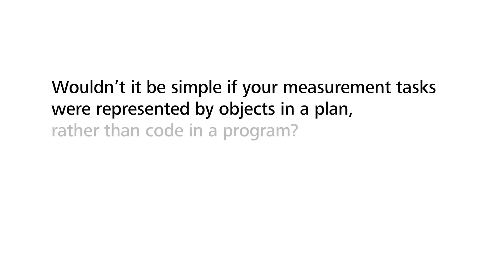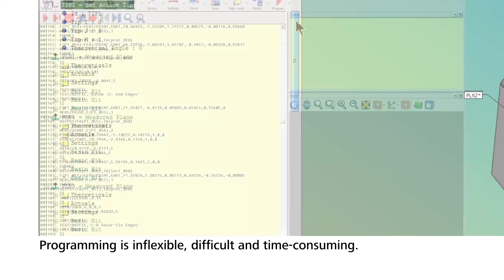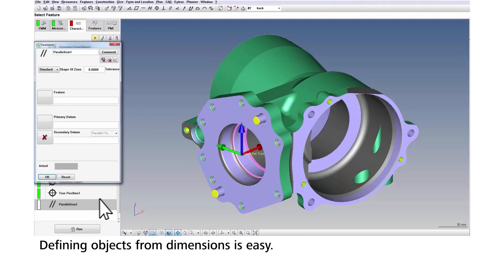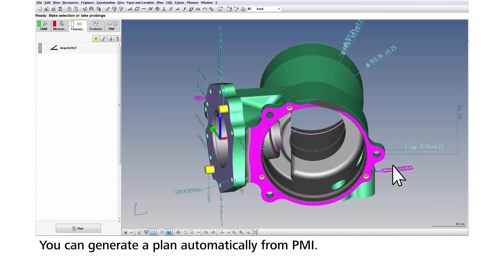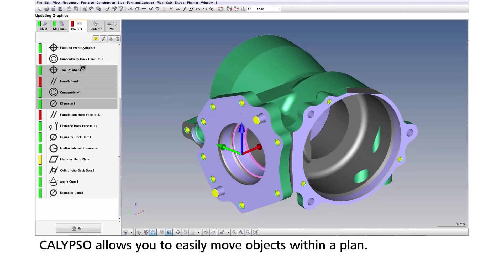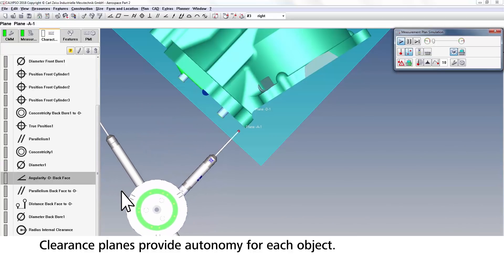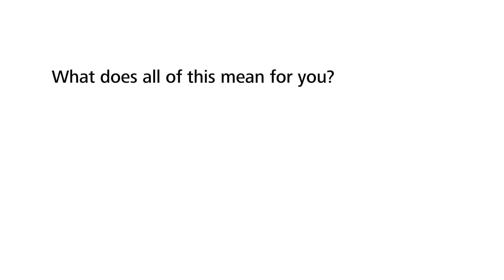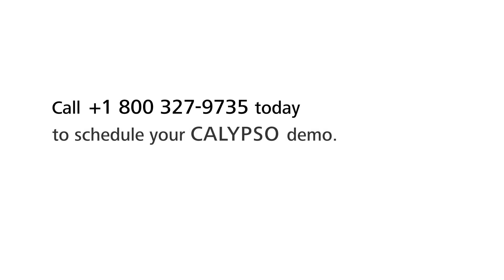Transform measurement tasks with CALYPSO planning & programming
Discover how Calypso by ZEISS Industrial Metrology transforms measurement planning and programming. This video showcases the power of Calypso's autonomous measurement objects, eliminating the need for complex coding and enhancing user flexibility. Learn how Calypso simplifies the measurement process, allowing for easy edits, efficient planning, and a user-friendly interface. Say goodbye to the limitations of traditional measurement programming and embrace a new era of metrology with Calypso. Watch the demo and experience the future of measurement planning today!